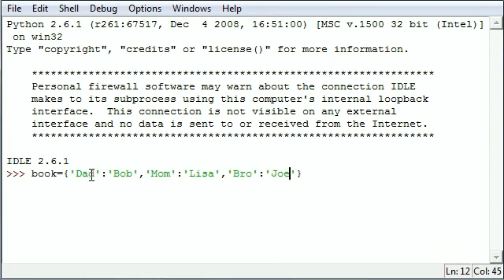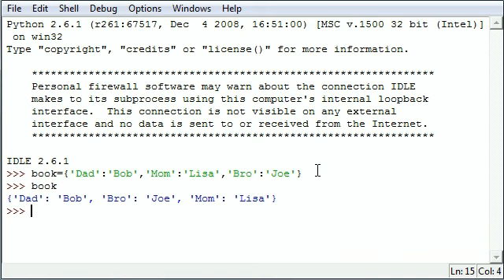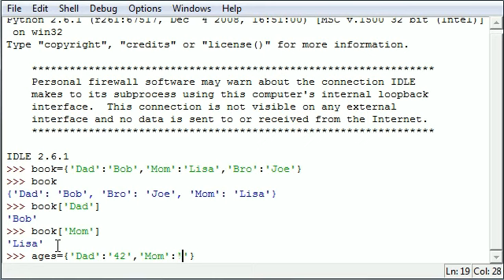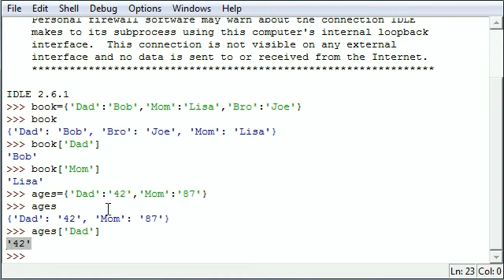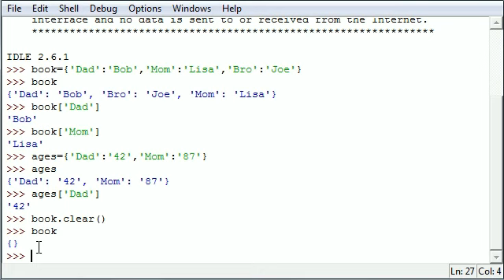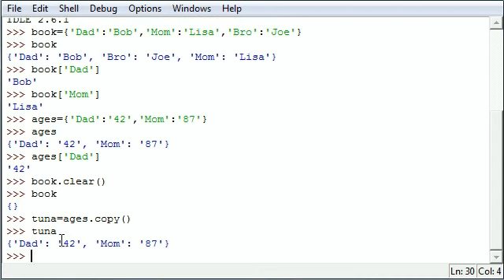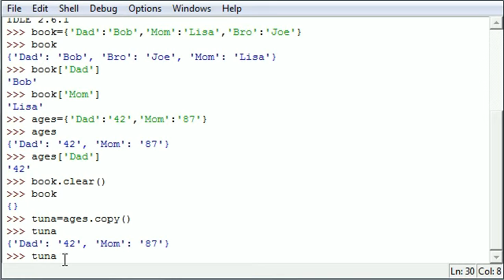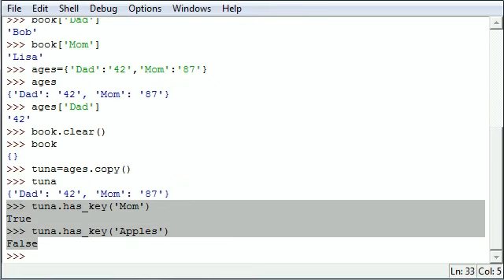Python Programming Tutorial 19 Dictionary